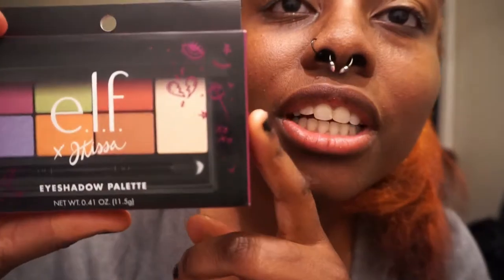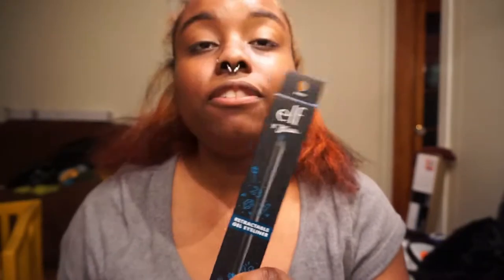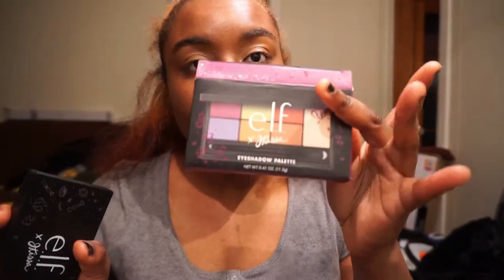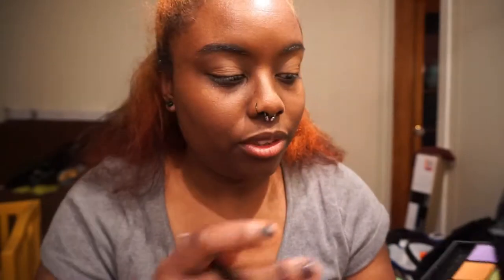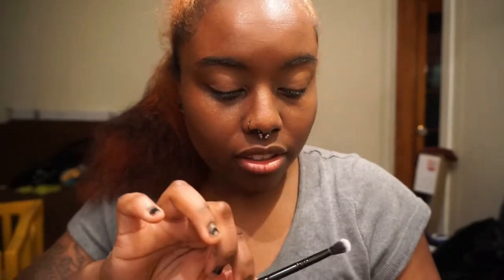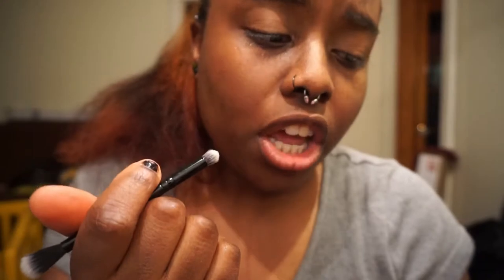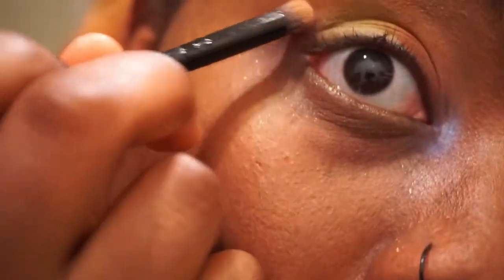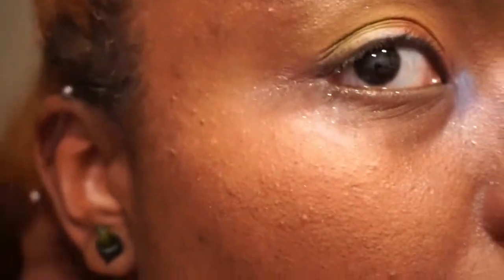TESTING OUT E.L.F. X JKISSA COLLECTION ll OUR ECCENTRIC LIFE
**Welcome to our eccentric life and BACK to our channel, if you're not new here!